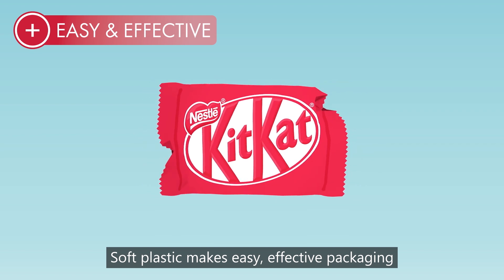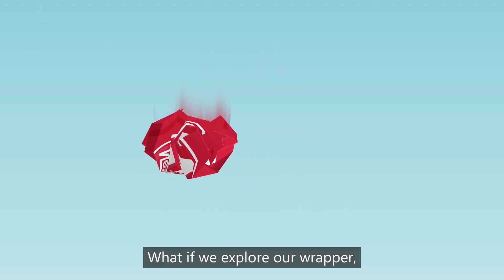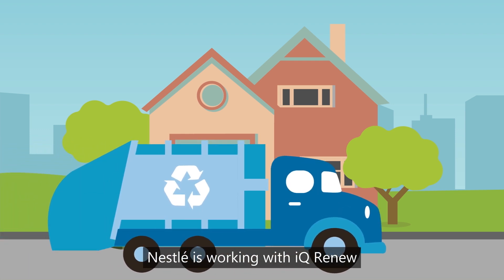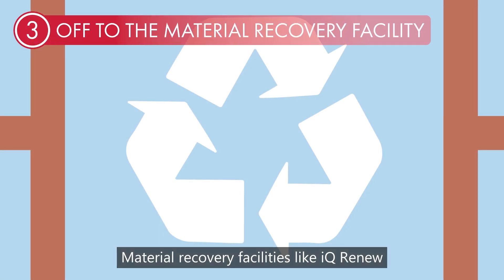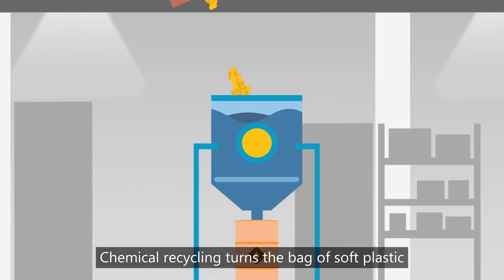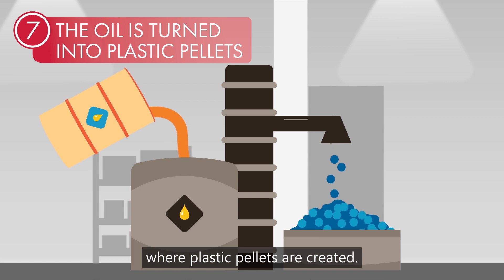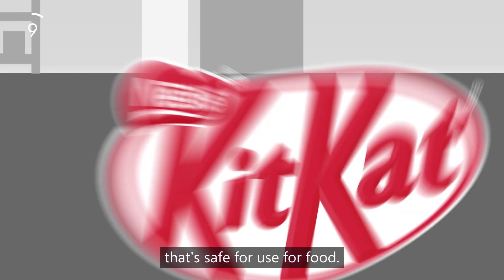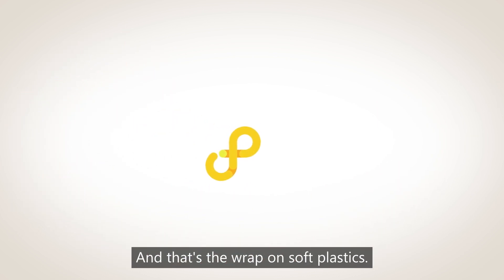The Wrap on Soft Plastics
The vision of making chemical recycling a possibility in Australia.